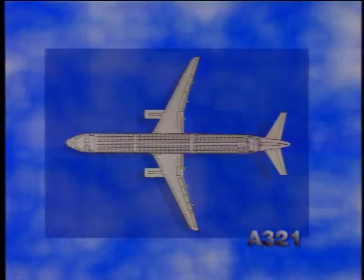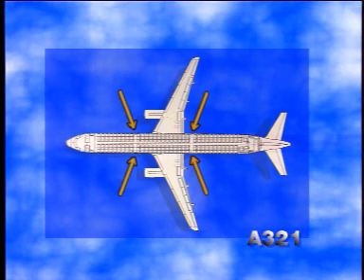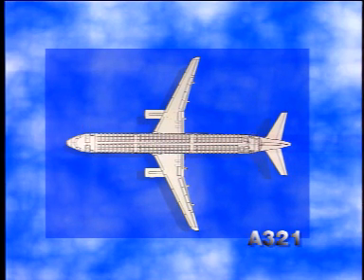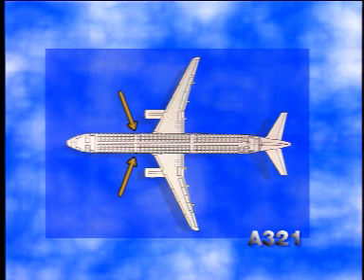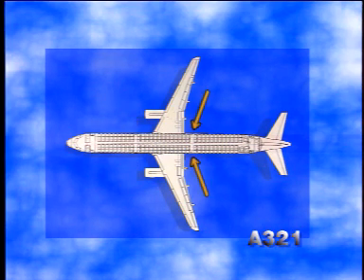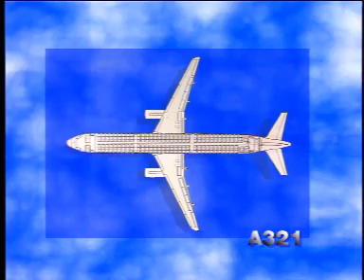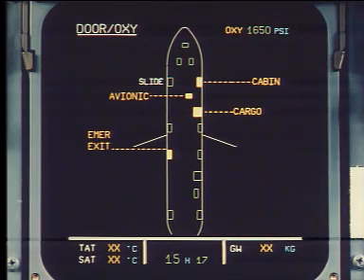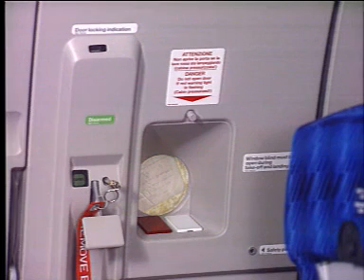A320 Passenger /Service Door . Sliding/Escape devices . ATA 52